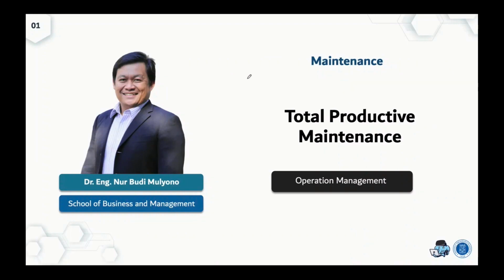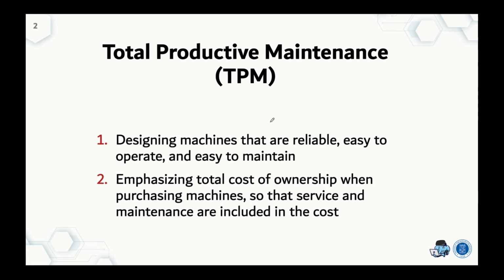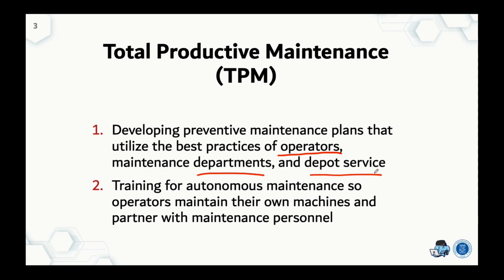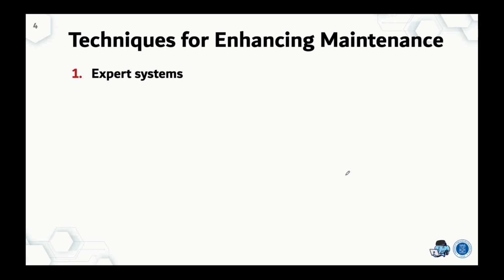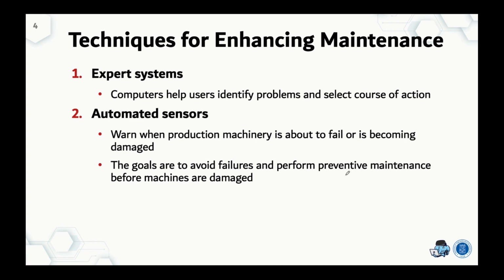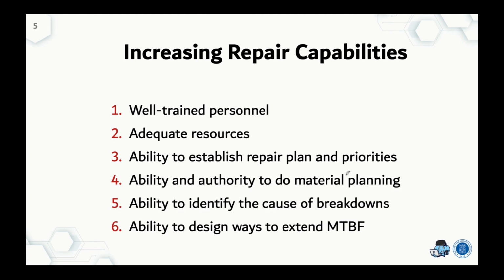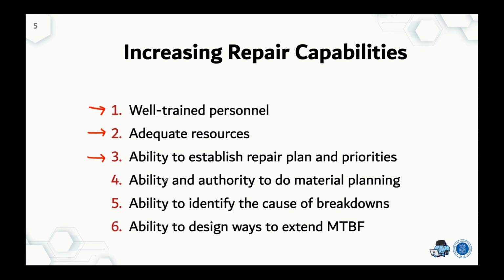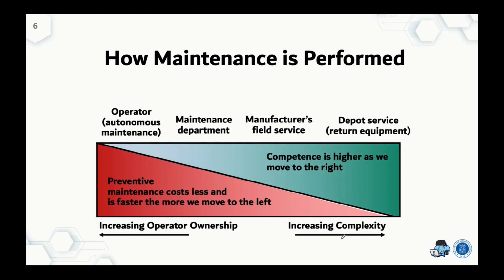Total productive maintenance